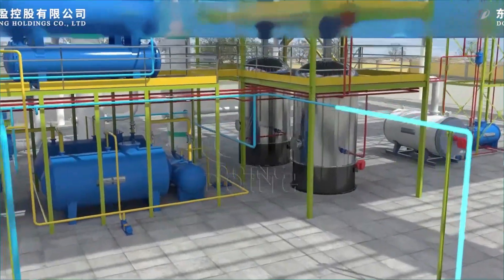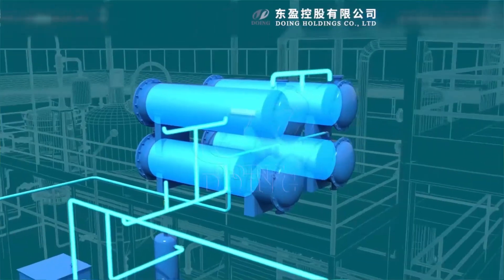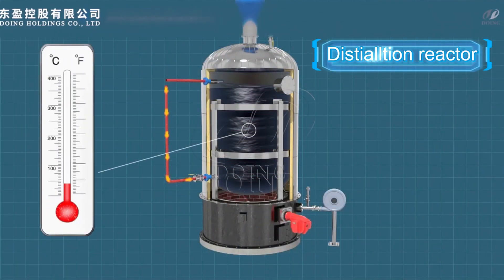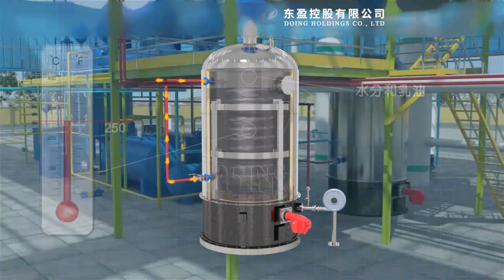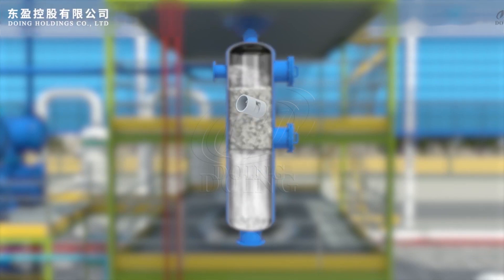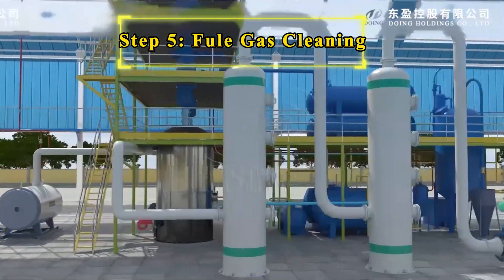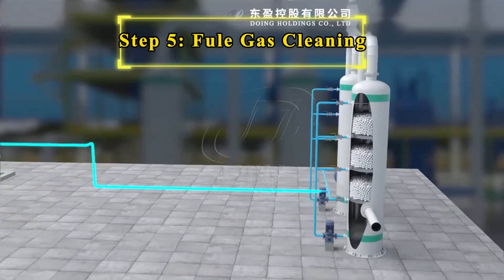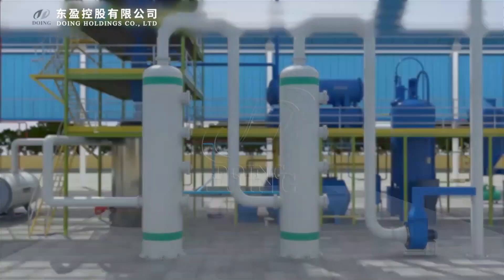2025 New Tech: Waste oil distillation machine introduction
This advanced distillation machine can transform used oil from vehicles and machinery into valuable resources: diesel for new fuel oil for industrial use.
With high - efficiency distillation, it features:
 High - capacity processing, ensuring continuous production.
Precise temperature control, optimizing the distillation process.
Environment - friendly design, reducing emissions.